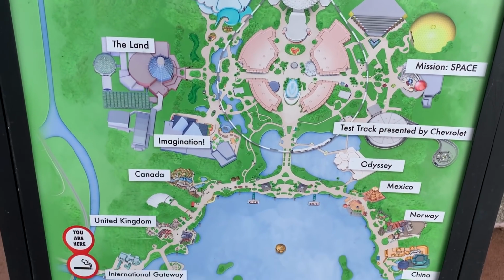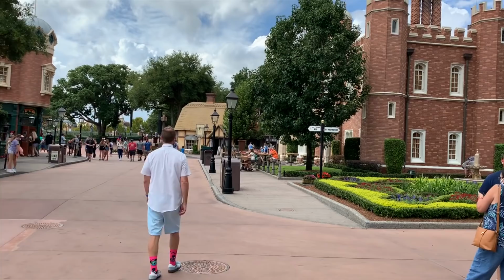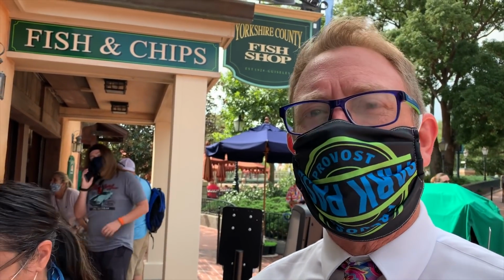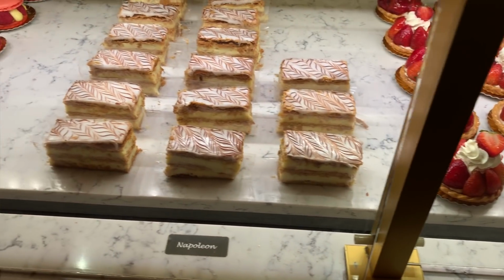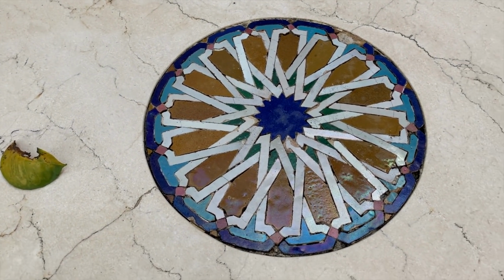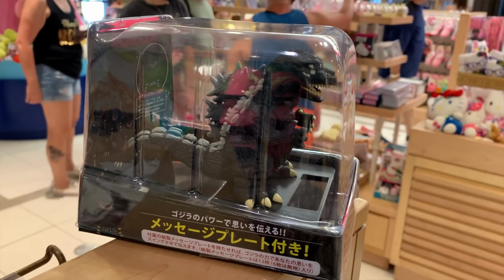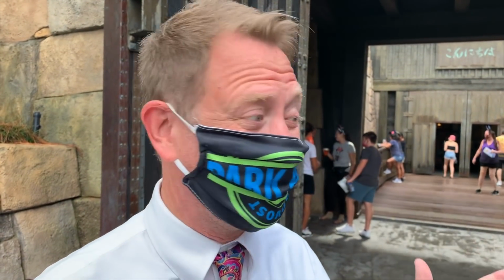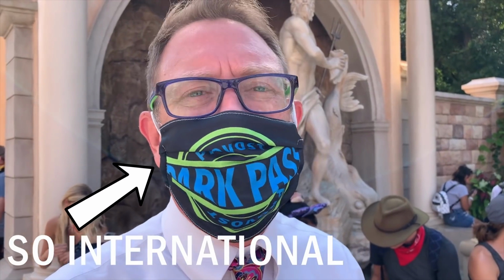EPCOT SECRETS REVEALED | World Showcase Trivia, Facts, and Fun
There are 11 World Pavilions in EPCOT. We are going to reveal secrets for each world pavilion. What pavilion has the tallest building? What world pavilion has the most labor intensive garden? Why are there marbles in Japans Soda bottles? What Pavilion has the best food, desserts and drinks?

We are giving away 100 Disney gifts when we 100K by New Years Day.

Go to our IG account @provostparkpass for great Disney Photos!!

Thank you to our Patreons for supporting us! We love you!

Platinum:

Jonathan
Andrew Justvig
Anne C
Franky Jr.
Cross The Boarders
@TrailOfPixieDust on IG
@UnknownOverland on IG
@MattManh40 on IG
Sharkbait Muhaha

Professors:

Jeff Maddog
Kittel Family
Jeff N
Brandon L
Karina M Escalante
@theapbobas on IG
Vince
Trace G
Mindy & Will J
Nicole Kurtiak
Page E
Kimberly Moore
@HealthiestPlaceOnEarth IG

Video edited by Alyssa LaBotz